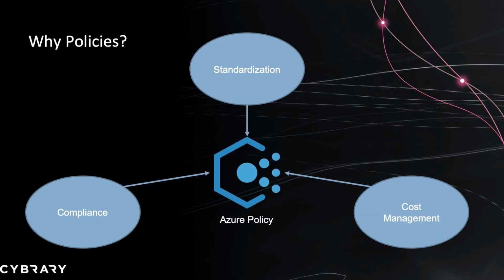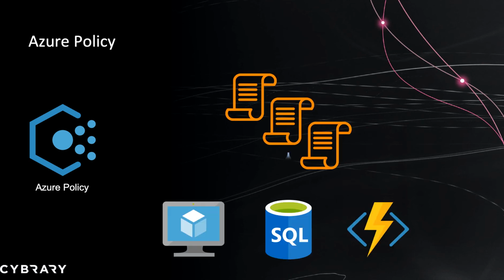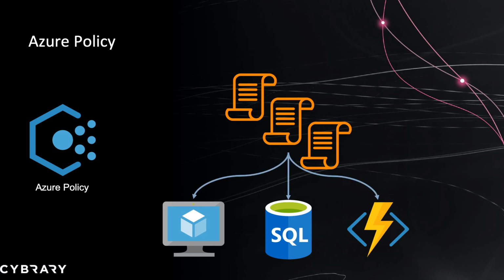Azure Policies Course | What is Azure Policy | Cybrary On Demand Lesson 2/2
azure cloudcomputing In this course provided by Cybrary, you will learn the concepts of Azure Policy, how to define and assign policies to resources, how to create initiatives that combine multiple policies, and how to evaluate the effects of a policy. It also teaches how to author custom policies, which will fit the organization’s needs.

In this lesson, Toddy Mladenov goes over what Azure Policy is with some examples.